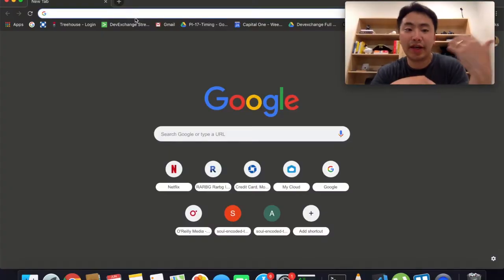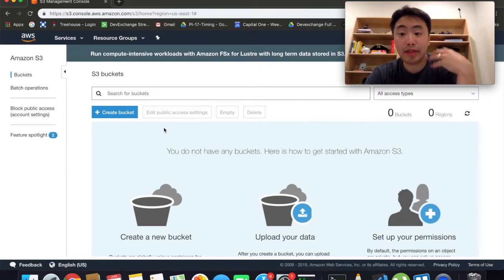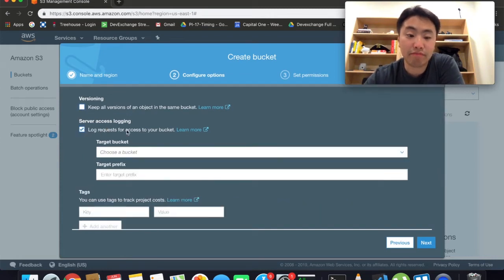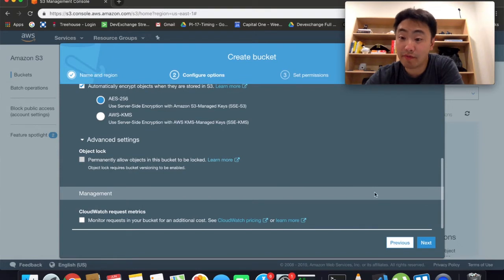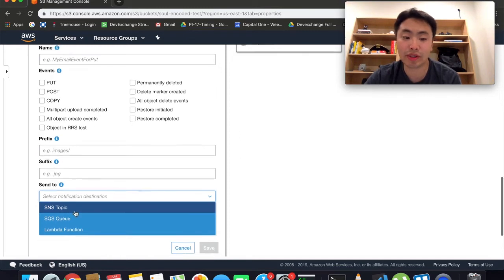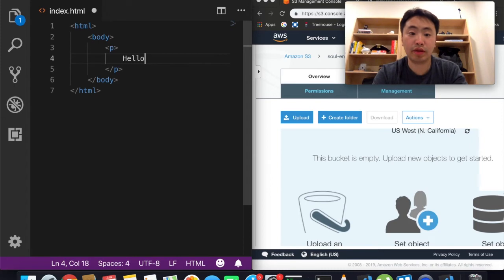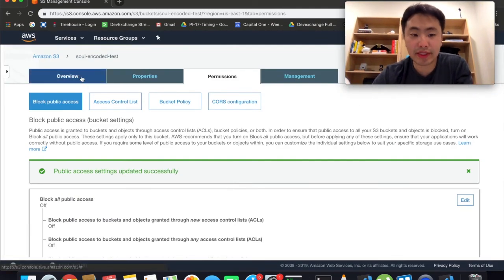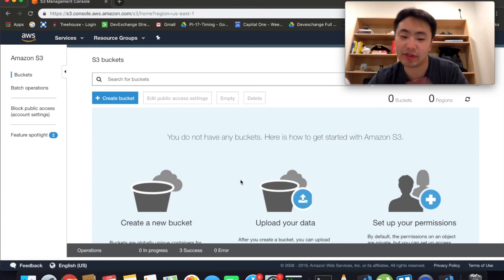AWS S3 Tutorial - Using the AWS Console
In this video I go over the nuts and bolts of using the AWS console. The console is basically the graphical user interface that Amazon has built for us developers to manage our service. This tutorial doesn't have a lot of coding, but I think the information shown here is still valuable to new developers.

MY FAVORITE JAVASCRIPT BOOKS ►
Eloquent JavaScript

MY GEAR ►
Laptop (Mac Book Pro)
Bag Wandrd PRVKE (21L, Black)
Headphones (Apple Airpods)
Camera (Canon G7X Mark II)

PSA ►
I only link things that I have personally vetted myself. If you have gone through my links at all to buy something or learn something. Thanks so much for the tip :)